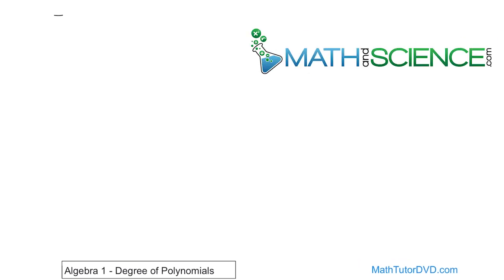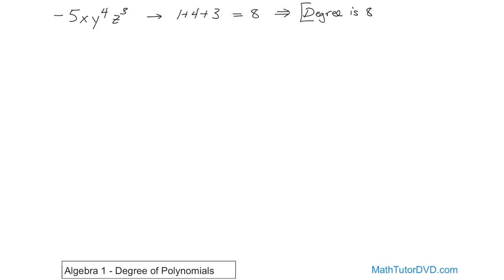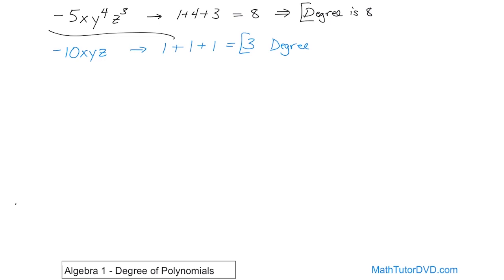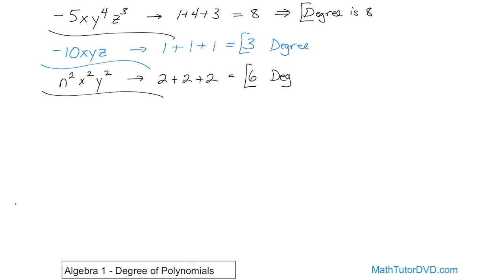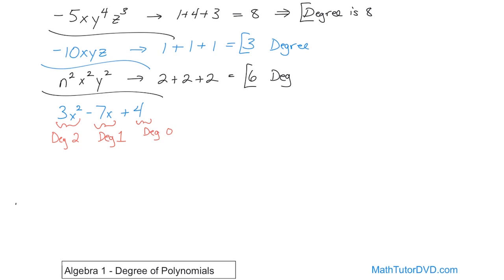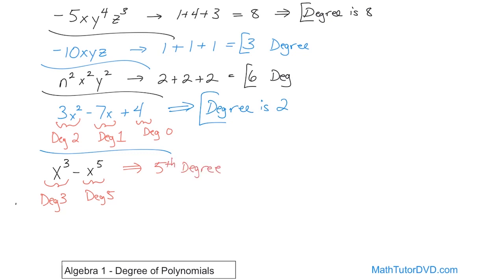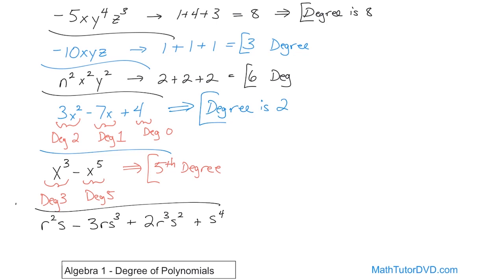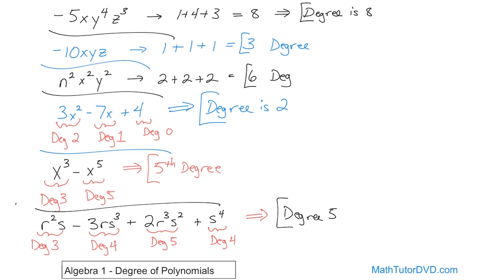Quickly Find the Degree of a Polynomial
Welcome to our comprehensive YouTube video on finding the degree of a polynomial! In this enlightening tutorial, we delve into the world of polynomial analysis and equip you with the knowledge and techniques to confidently determine the degree of a polynomial expression.

Whether you're a student struggling with polynomial concepts or an enthusiast seeking a deeper understanding of polynomial complexity, this video is your ultimate guide to unlocking the power of polynomial degree calculations. Our expert instructor breaks down complex concepts into digestible explanations, ensuring that you grasp the essence of this crucial polynomial attribute.

Join us as we explore practical strategies and techniques for finding the degree of a polynomial. We provide clear explanations and step-by-step instructions on identifying the highest power of the variable, considering the terms with nonzero coefficients, and understanding the significance of polynomial degree in terms of complexity.

Through interactive visuals and illustrative examples, we tackle a variety of polynomial expressions, from simple linear polynomials to more complex higher-degree polynomials. We demonstrate how to analyze the terms, identify the dominant power, and determine the degree by considering the highest exponent.

With our comprehensive instructions and insightful examples, you'll develop a solid foundation in finding the degree of a polynomial. You'll gain the confidence to analyze polynomial complexity efficiently, apply proper techniques for degree calculations, and obtain accurate results.

Don't let polynomial degree calculations puzzle you any longer. Join us for this captivating tutorial and unlock the power to confidently determine the degree of a polynomial.